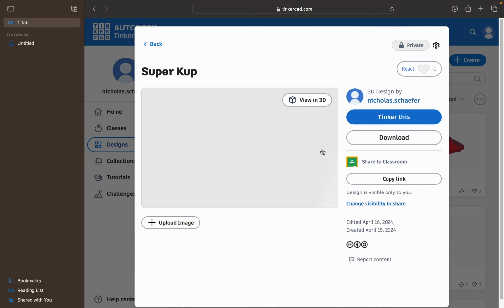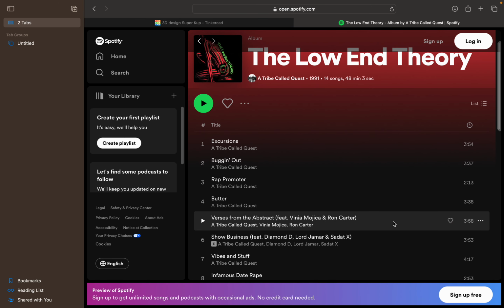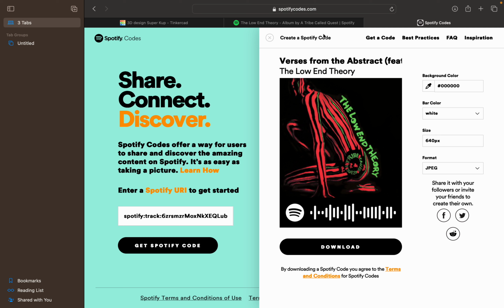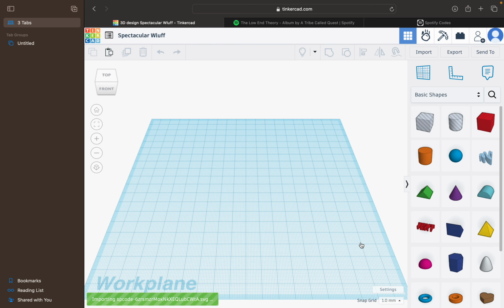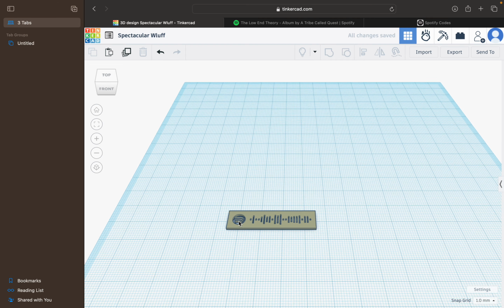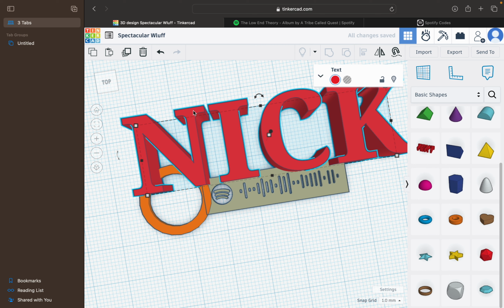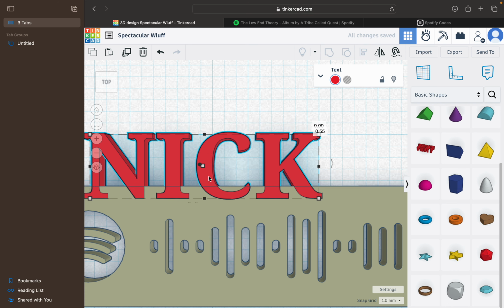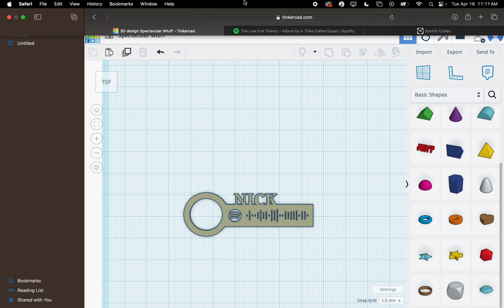Summer School lesson 1